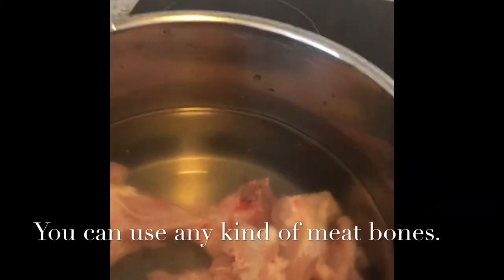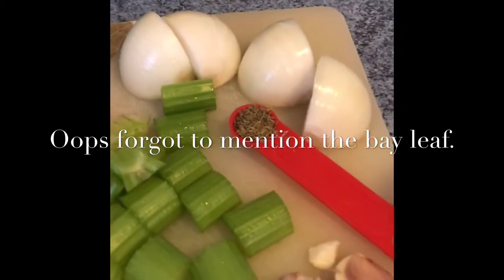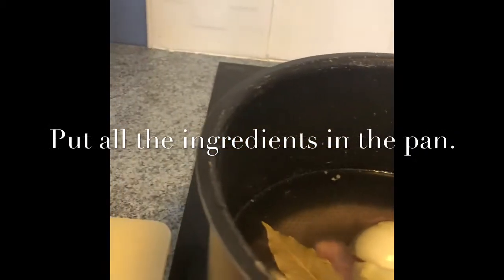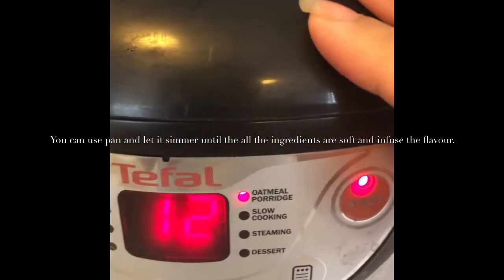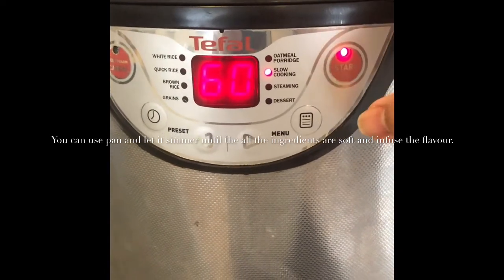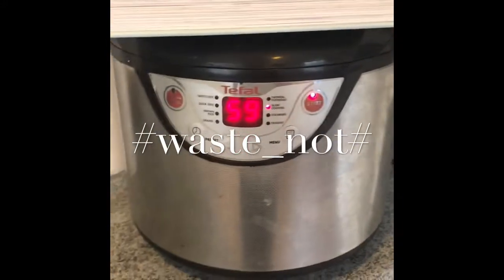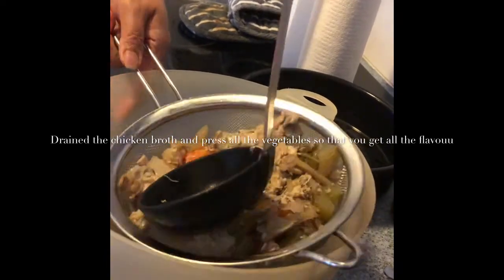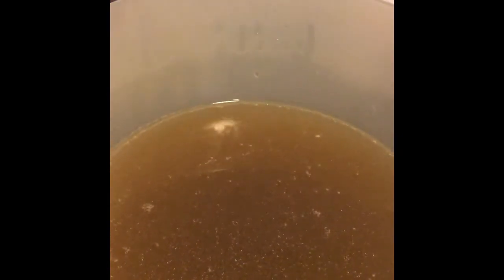Homemade Chicken Broth/ Pnayish Mom In Scotland 🏴󠁧󠁢󠁳󠁣󠁴󠁿 waste_not#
This Homemade  Chicken Broth is tasty and delicious, plus It doesn’t cost me a penny. As we regularly have this ingredients in the cup board .